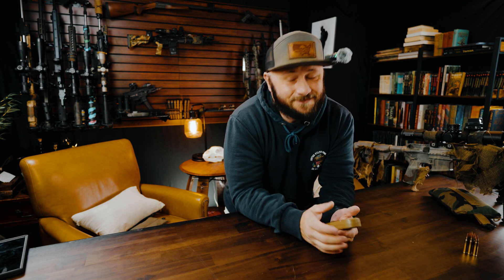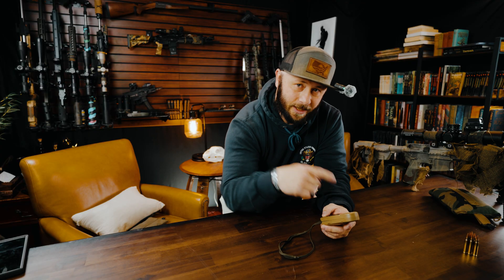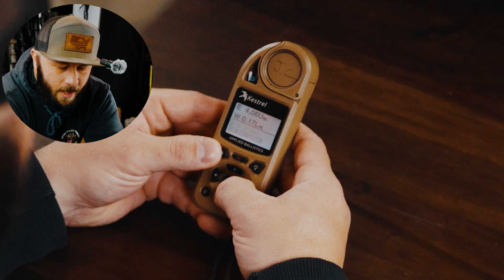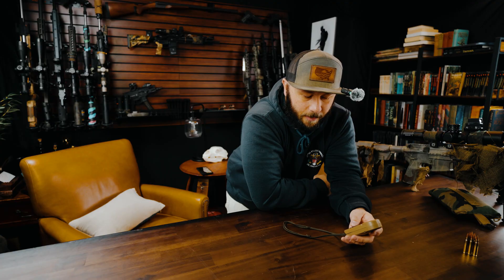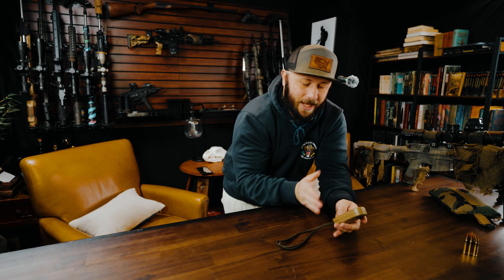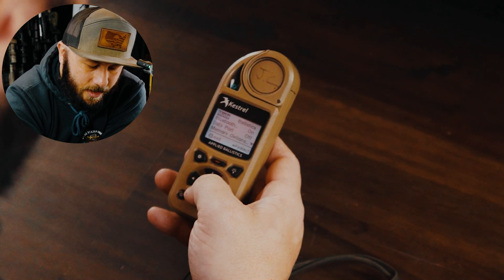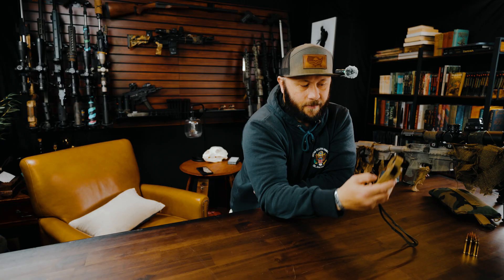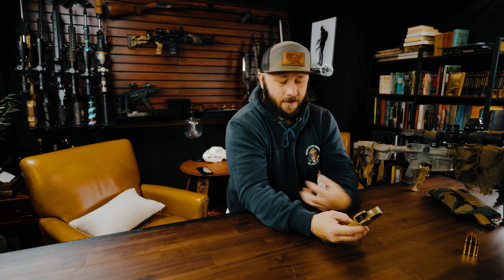HOW TO: Kestrel Ballistics Calculator! Part: 3 The EASY MODE And How To Speed Up Your Process!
In this video I go over the easy mode program and how to speed up the use of your Kestrel Ballistics Calculator.

This is Part 3 of 4 videos that you will need to know how to use every aspect of your Kestrel.

📆 TRAINING & EVENTS
📍 Training Calendar (updated regularly):

$25.00 off For tripods only

All content is for educational and entertainment purposes only. No firearms or ammunition are sold in this video. Links comply with YouTube's Community Guidelines and Firearms Policy.